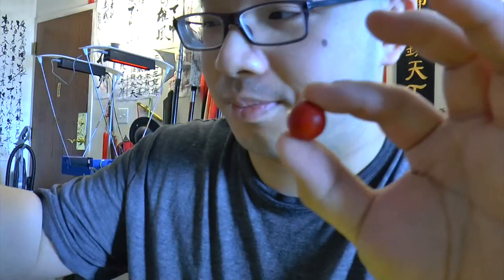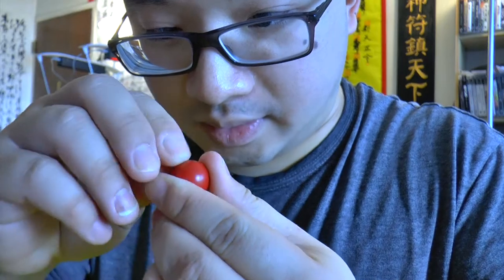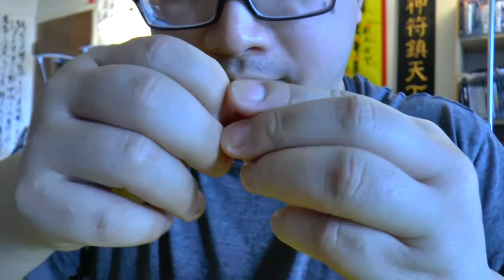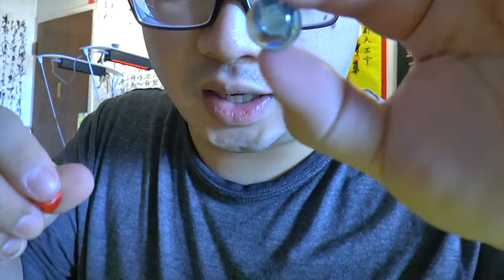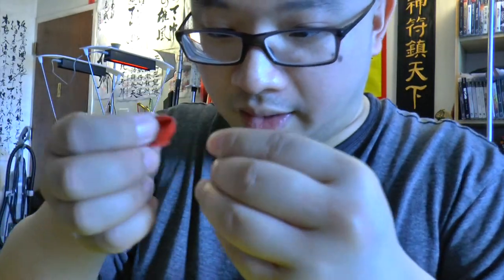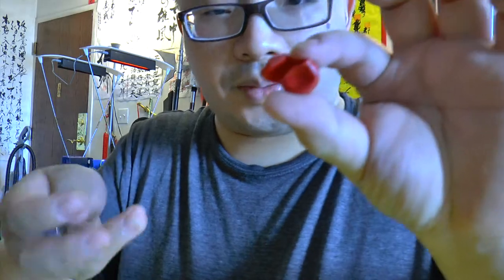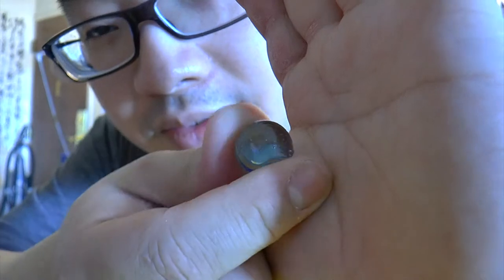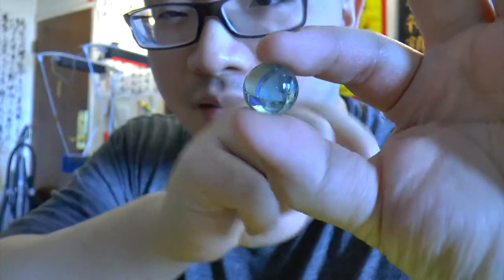What's Inside a 0.68 Cal Breaker Ball?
Today I shot my 0.68 Cal Breaker Balls and some of the balls were damaged from hitting each other inside the trap, so I got one out and show you guys the inside of the rubber coating, it is very obvious now!  Wow, smart design!  Love it!

=== RECOMMENDED FLASHLIGHTS! ===
(SALES!) 9000 Lumens HaikeLite MT03 II